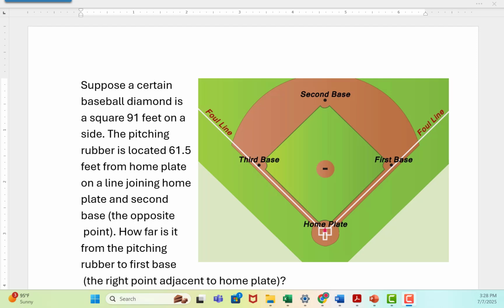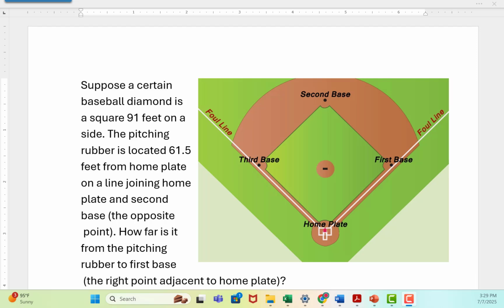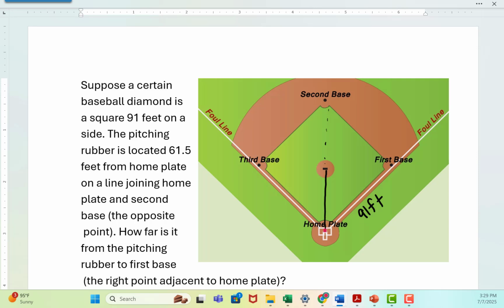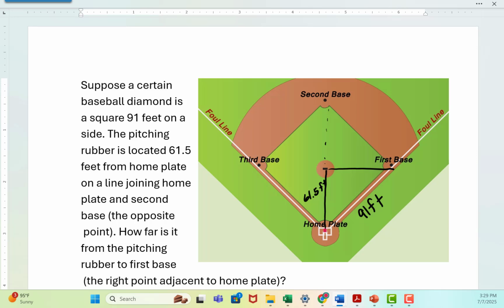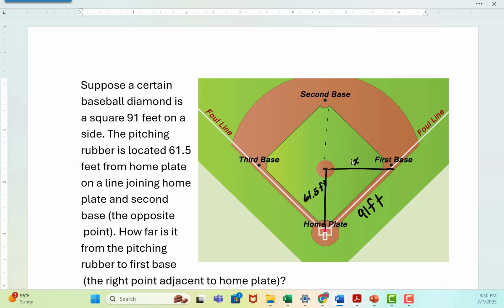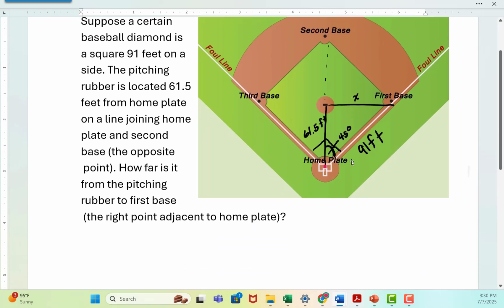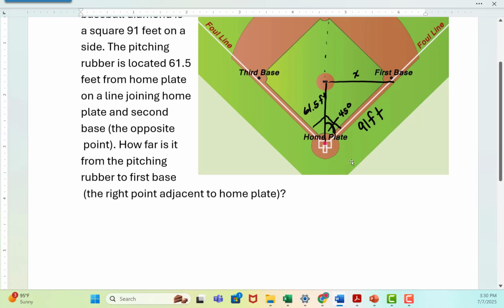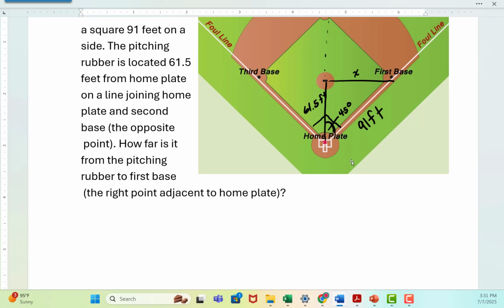Application of Law of Cosines: Baseball Diamond